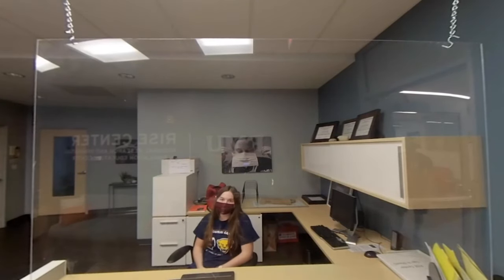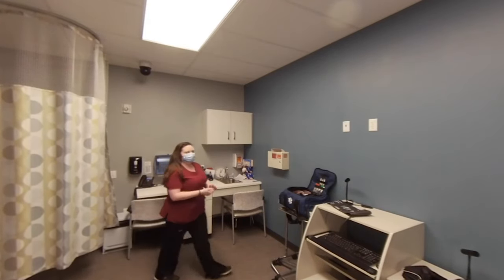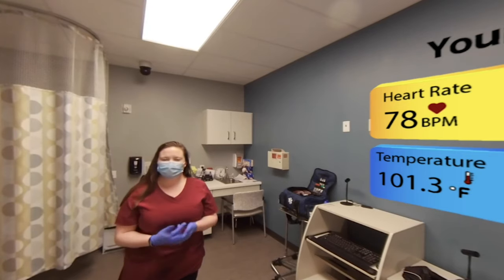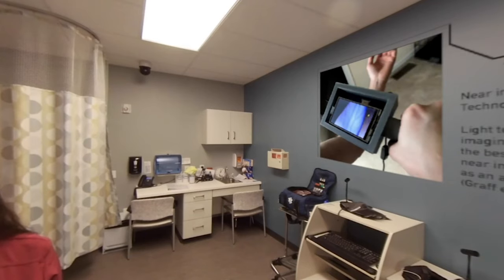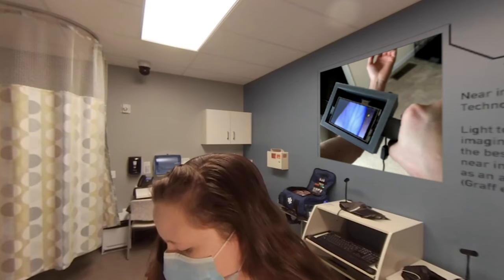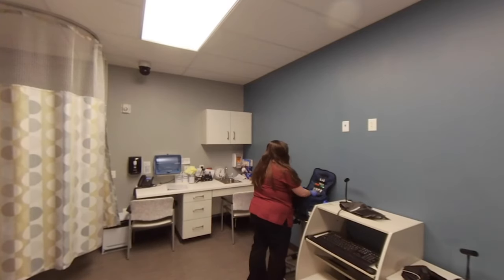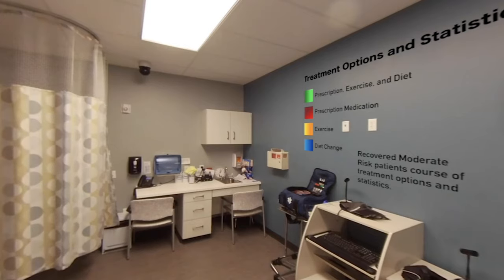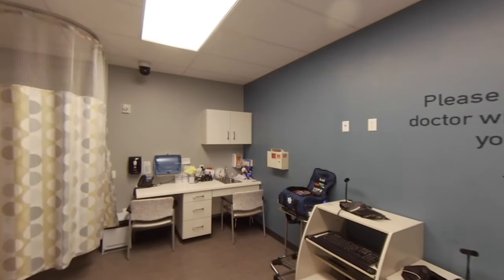RMU LiftOff PGH 180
Click and drag to look around this immersive video by RMU Biomedical Engineering, Nursing, Actuarial Science, Data Science, and Media Arts majors that demonstrates how healthcare in the future can utilize vein finder technology and rapid data analysis from a blood sample to share diagnostic information immediately, improving the patient's point-of-care experience.